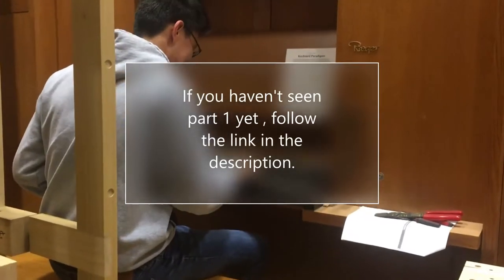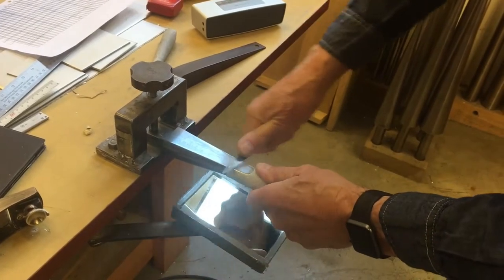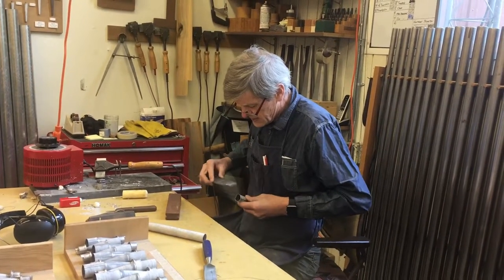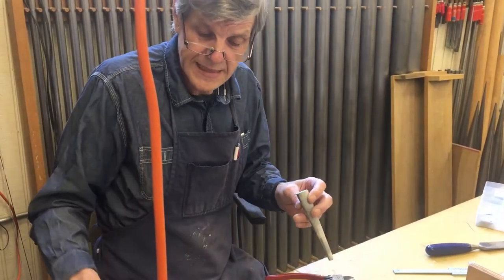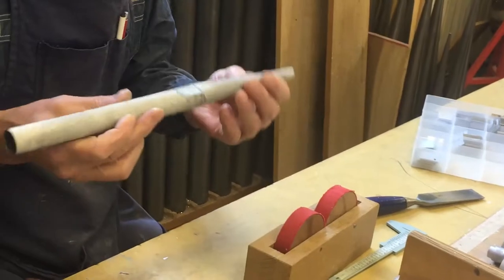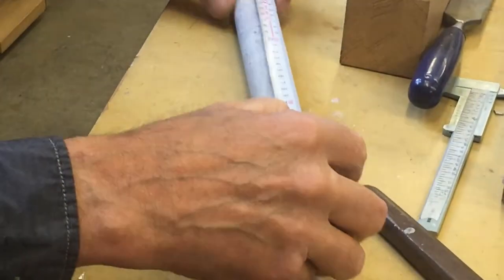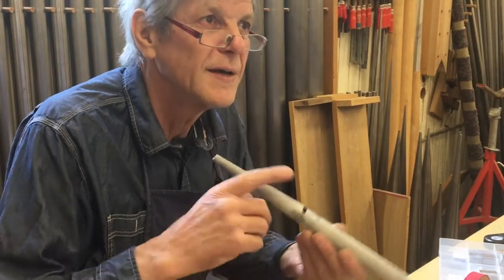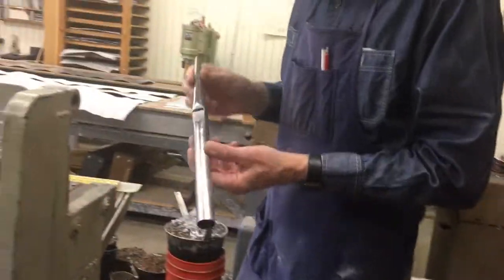How to make an organ pipe with Martin Pasi! Part 2